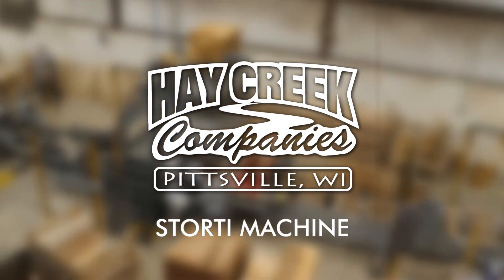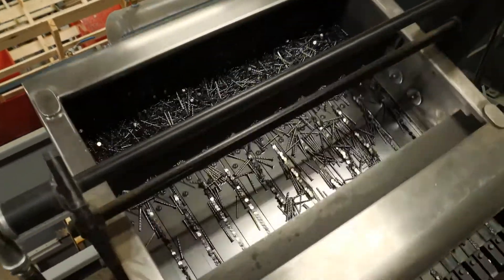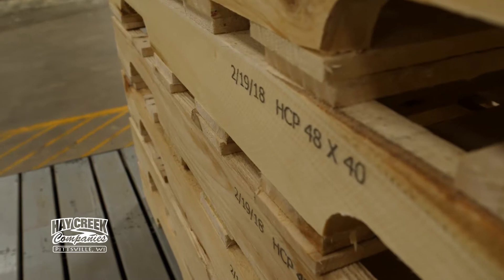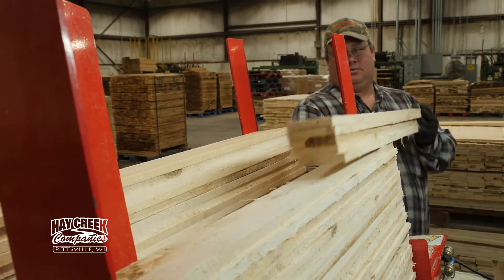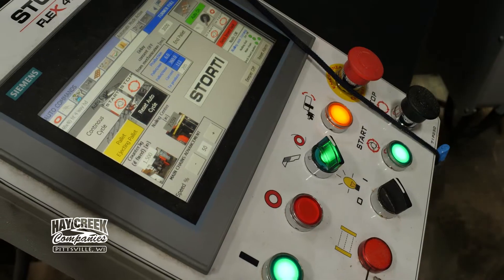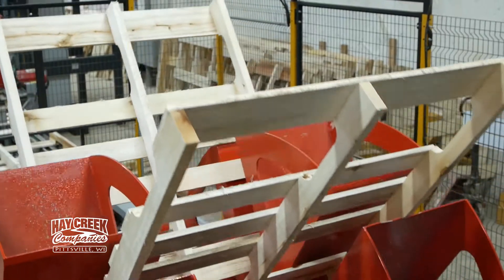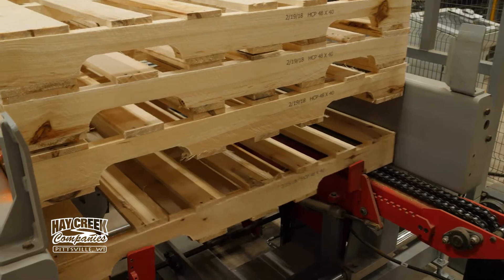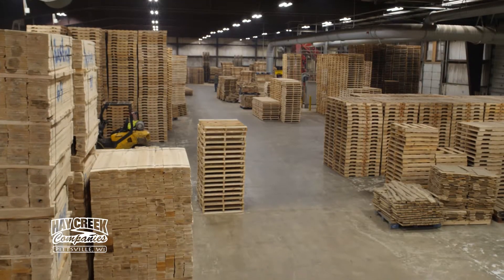Pallet Manufacturing on Storti Nailing Line at Hay Creek Companies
Hay Creek Pallet in Pittsville, Wisconsin,  offers state-of-the-art custom pallet production on its Storti automatic nailing machine. Central Wisconsin pallet manufacturer, Hay Creek Pallet, has a fully automated saw room that produces component parts, a new pallet assembly line, a repair and remanufacture assembly line and a pallet dismantle line, all fitted with or powered by some of the latest technology in the industry. The company is a full-service pallet manufacturing operation providing businesses in the food industries, the paper industry and a variety of other industries, with reconditioned, remanufactured and new pallets.

Hay Creek Companies also provides custom on-site heat treating services in Pittsville, WI. Companies can bring in a load of their pallets for heat treating or purchase heat-treated pallets from us. A heat treated pallet is has been heated at the core to 56 degrees Celsius for a minimum of 30 minutes to ISPM-15 standards.